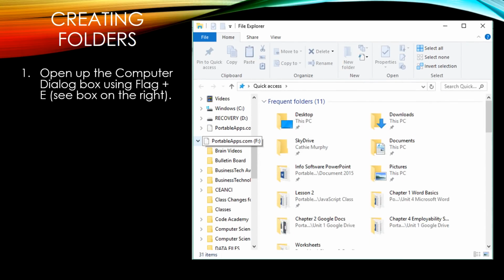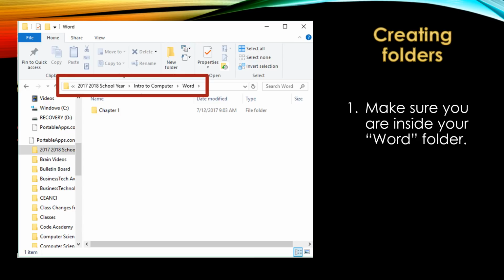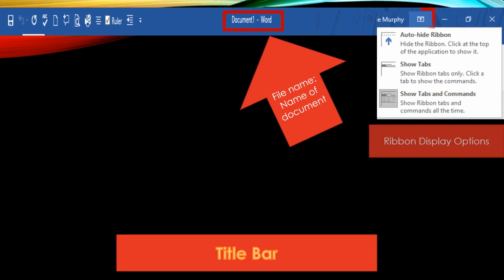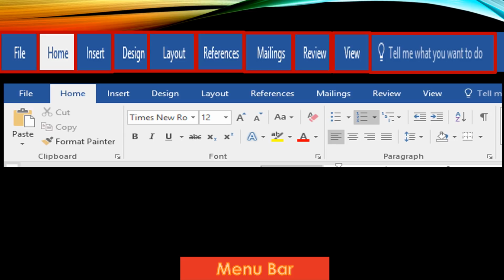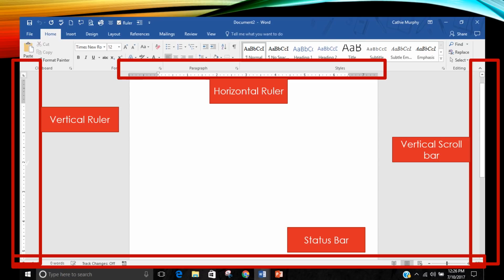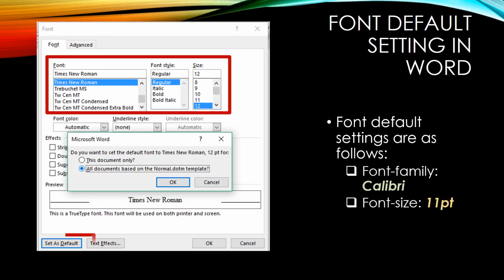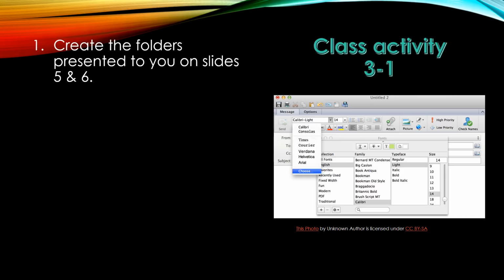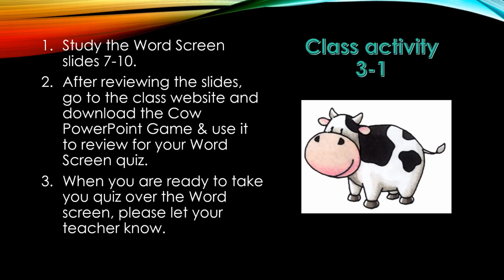2018 Unit 3 Chapter 1 Word Part 1